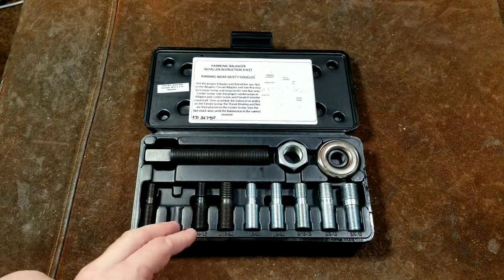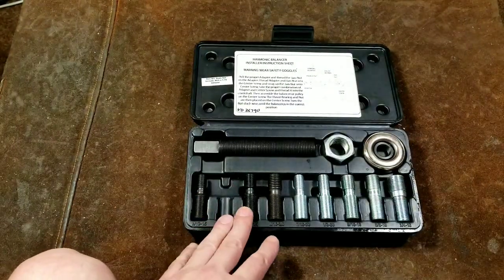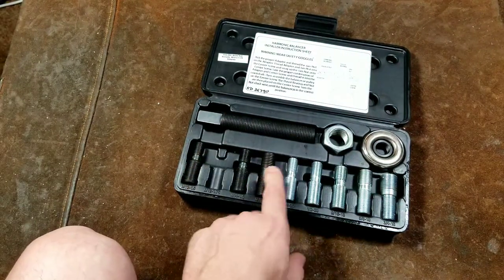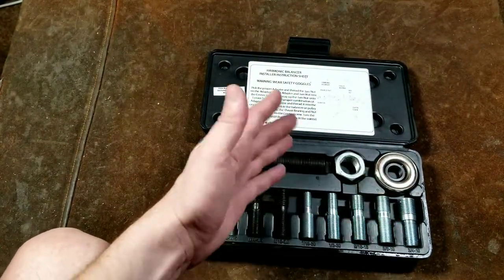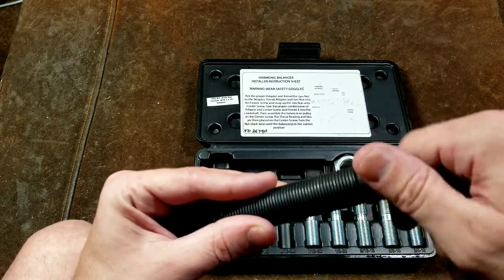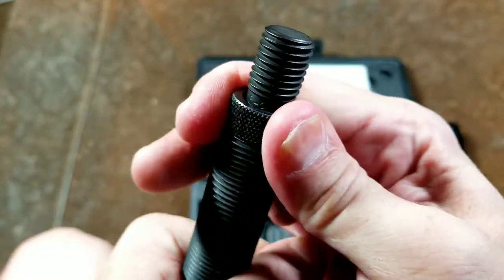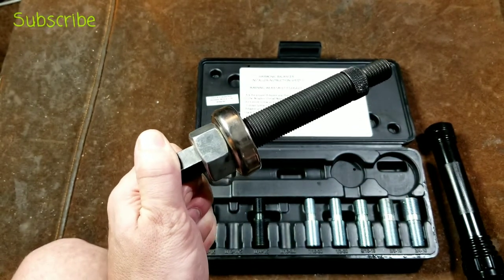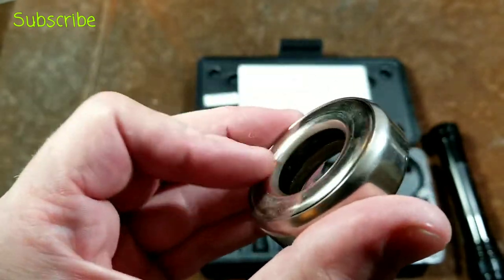Napa KD Harmonic Balancer Installer Set Review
Here we are reviewing the Napa KD 36790 harmonic balancer installer set . .